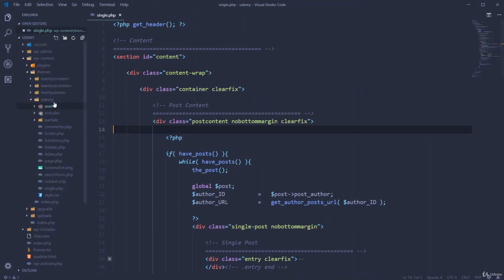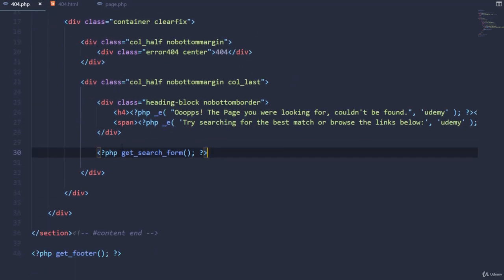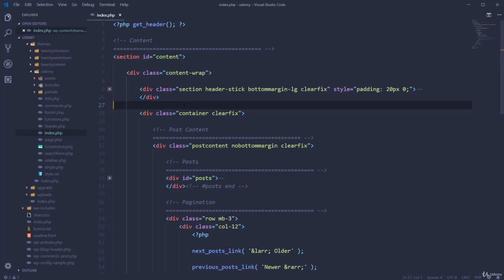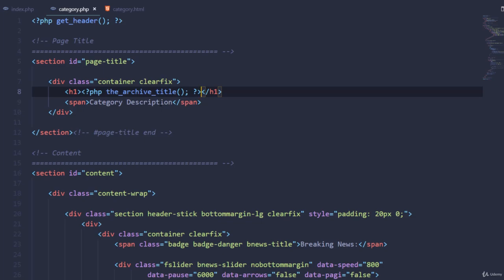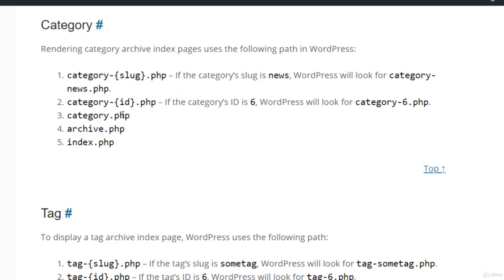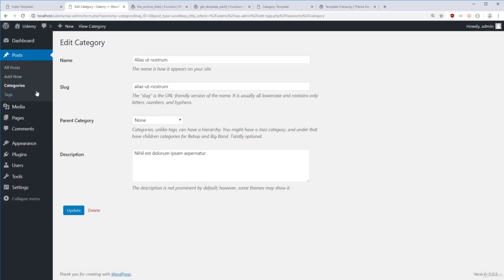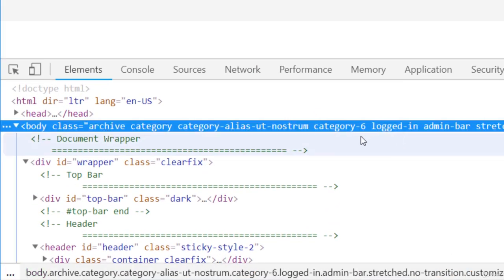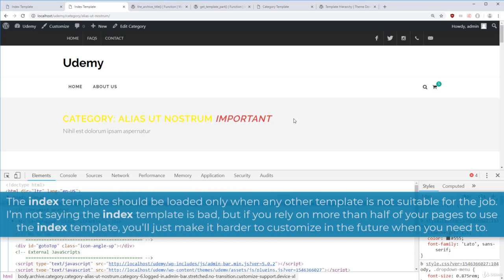26 404 and Category Template